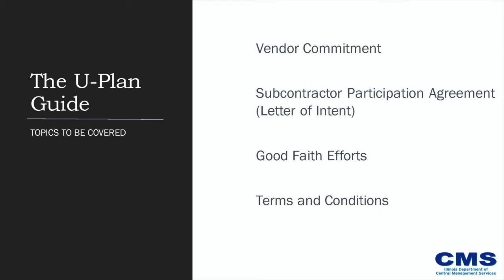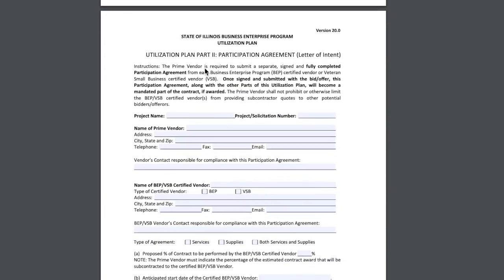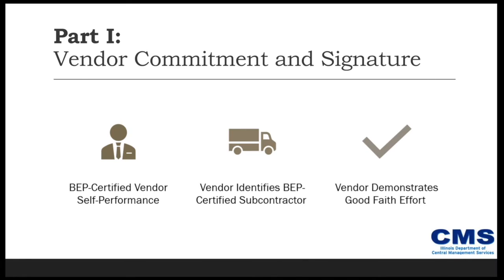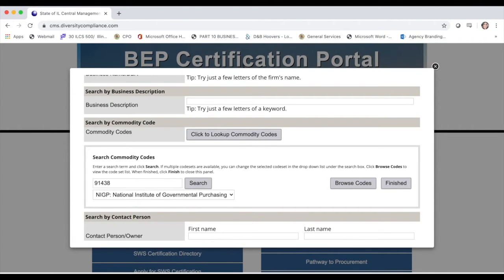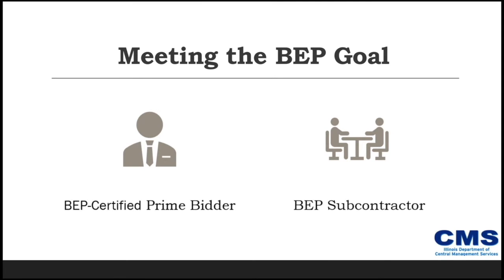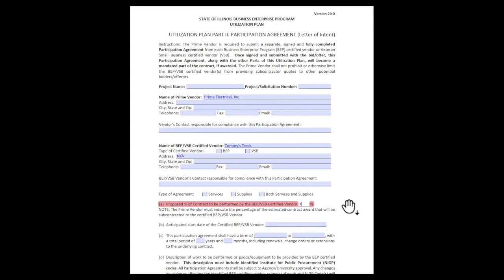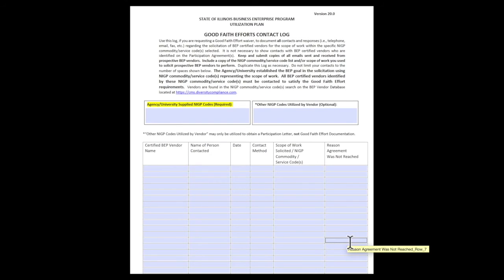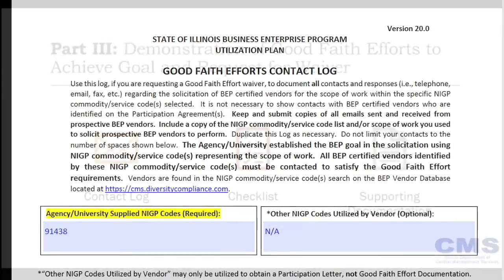BEP Utilization Plan Tutorial Version 20.0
Learn to fill and successfully complete a Utilization Plan in 4 easy steps.